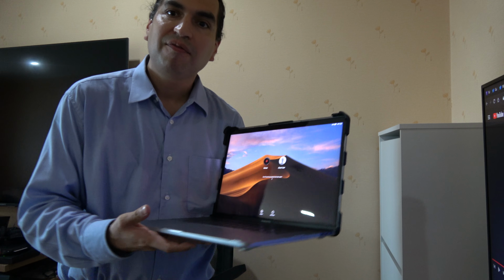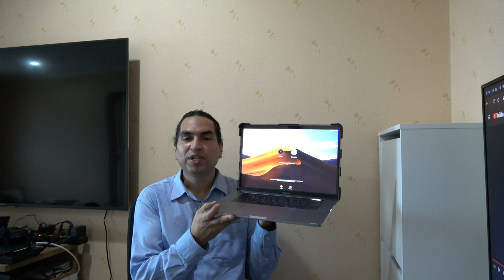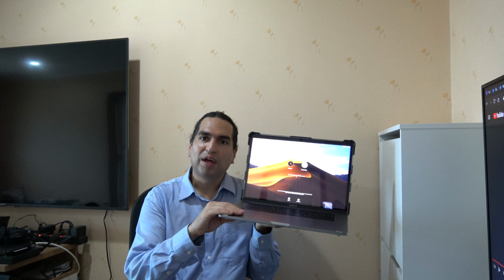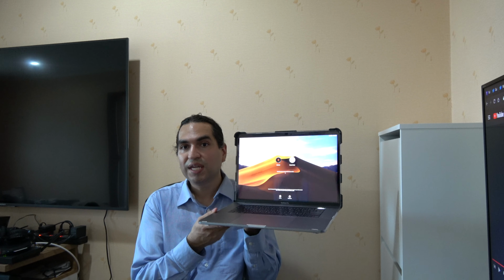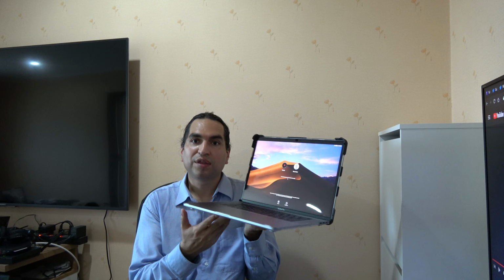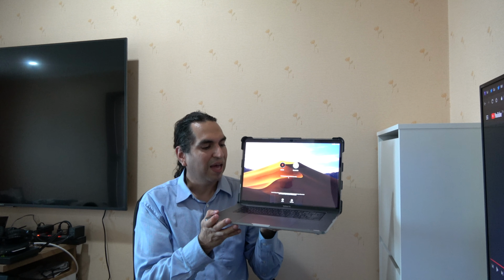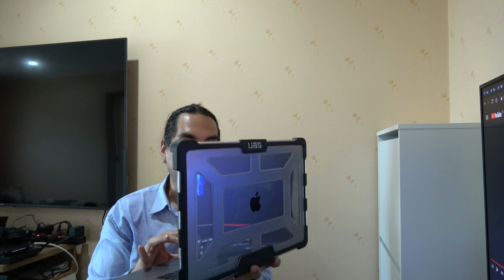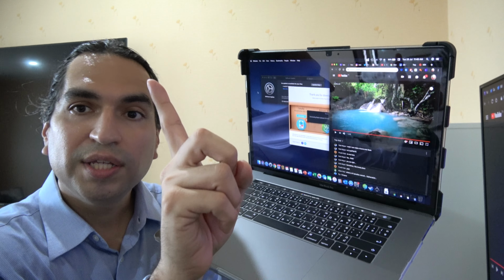MacBook Pro 15-inch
Apple MacBook Pro 15-inch Space Grey Review